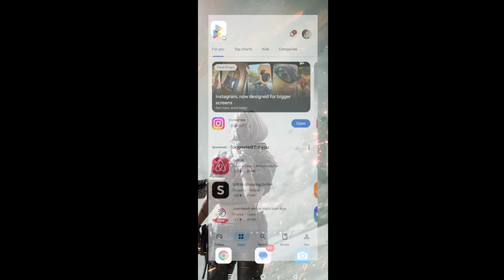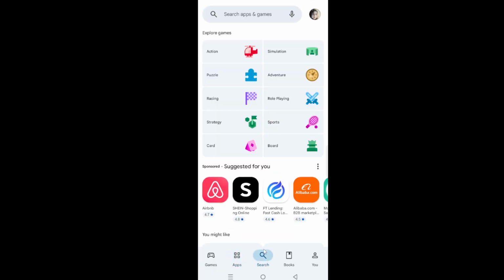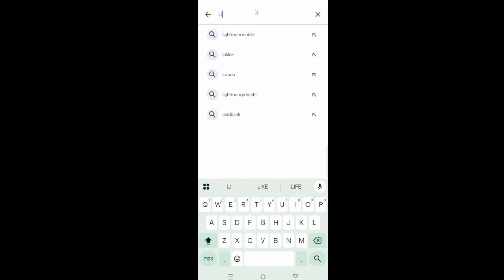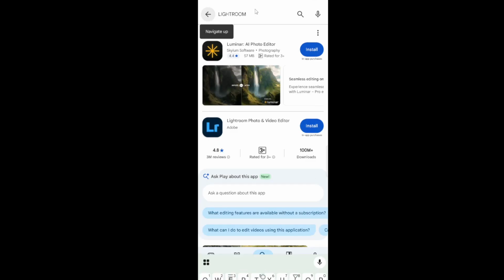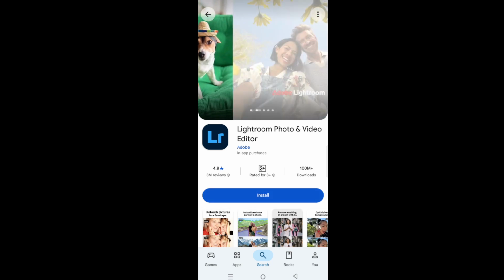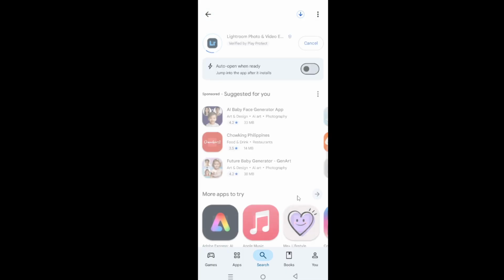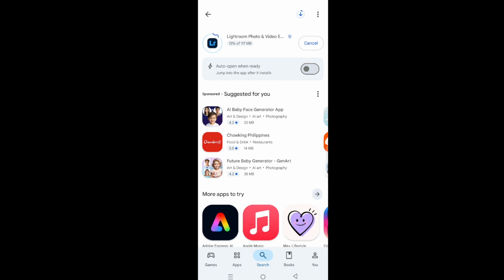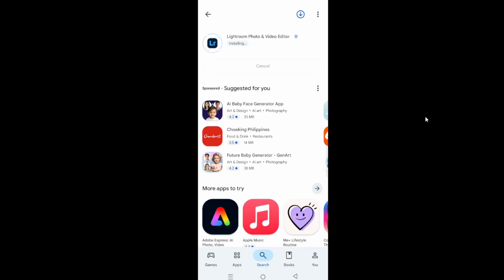How to Download The Adobe Lightroom Mobile App [2026 Full Guide]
How to Download The Adobe Lightroom Mobile App

In this video, we show you exactly how to download the Adobe Lightroom Mobile app. Understanding the download process enhances your mobile photo editing capabilities, enabling seamless access to powerful editing tools right at your fingertips.

We explore the steps required to download and install the app from various platforms, ensuring that you can maximize your photo editing workflow with Adobe's advanced features available on mobile devices.

Technical Specs:
Software: Adobe Lightroom; Feature: Mobile App Installation.